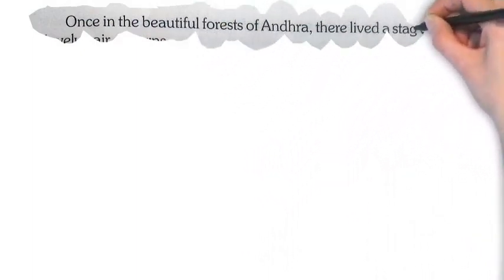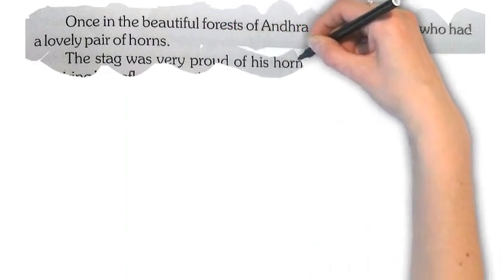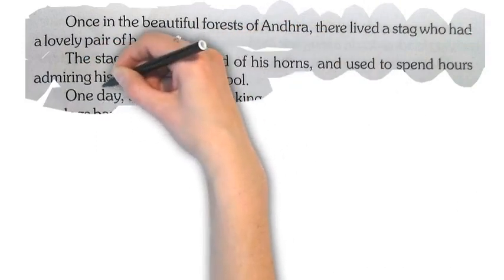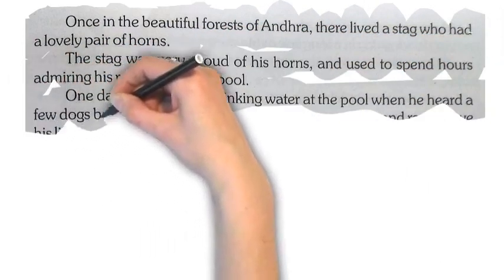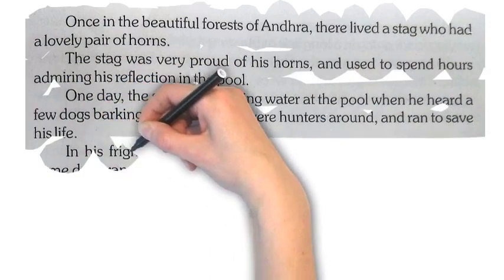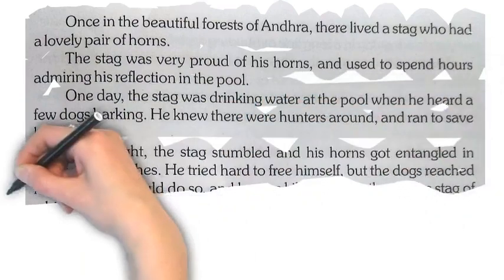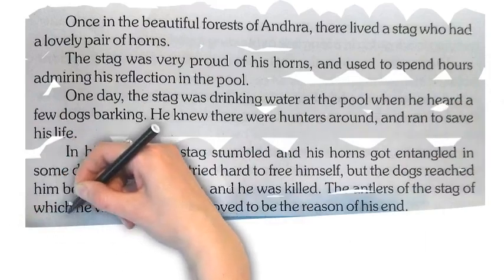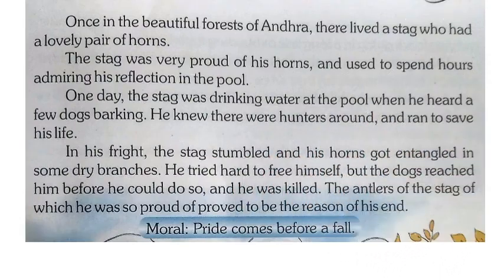The proud Stag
A story from the library of JHS Amarpur